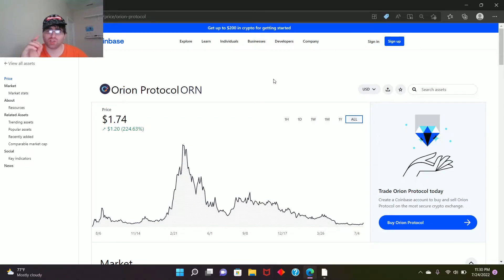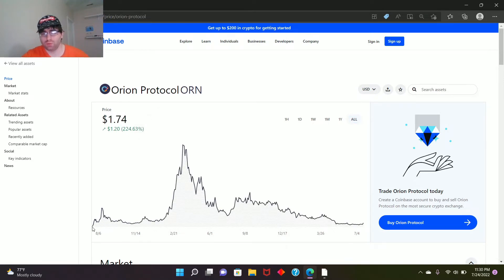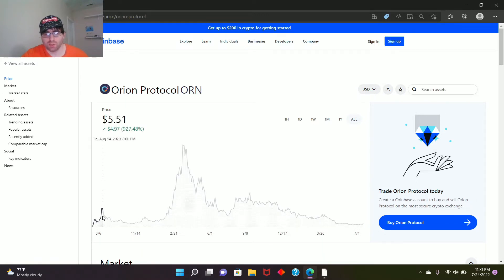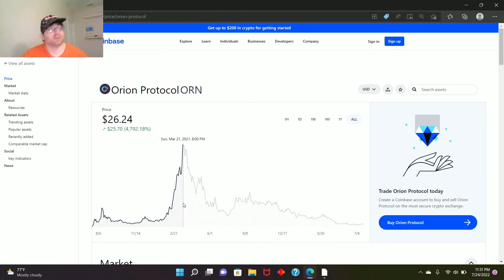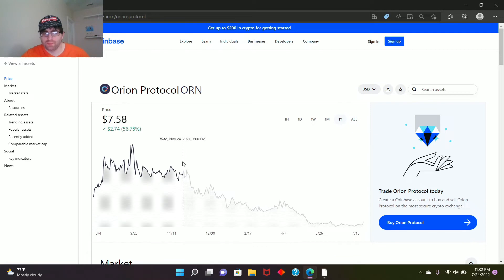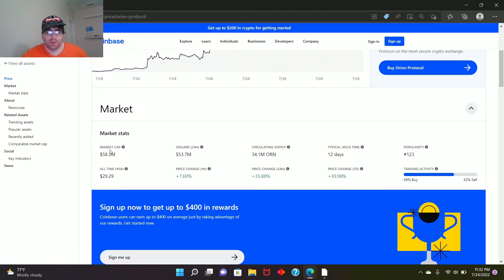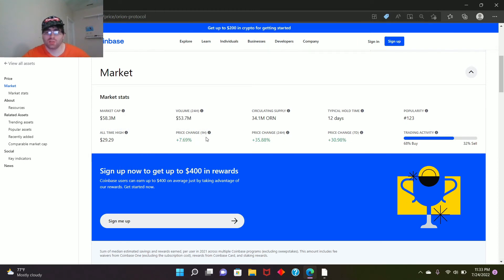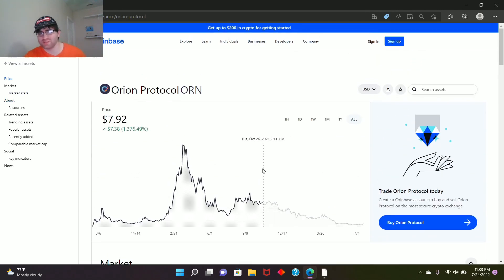Orion Protocol is currently exploding in price and winning every other coin in top Gainer Status!!